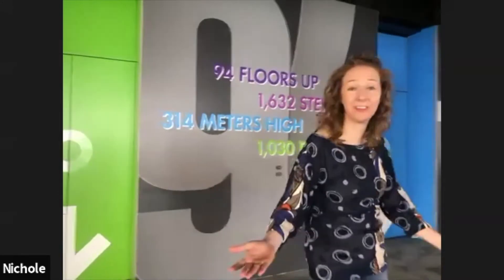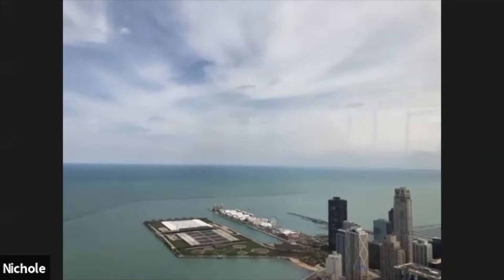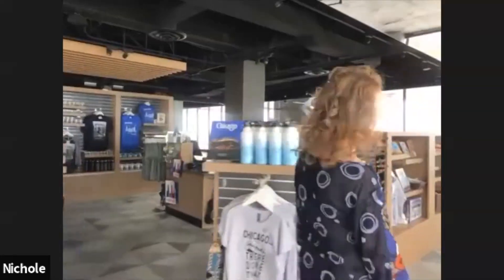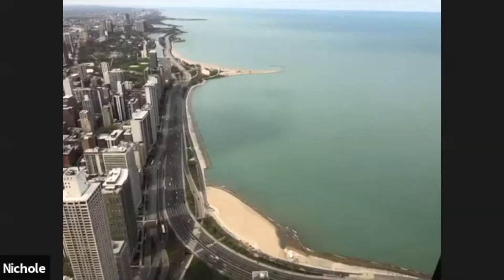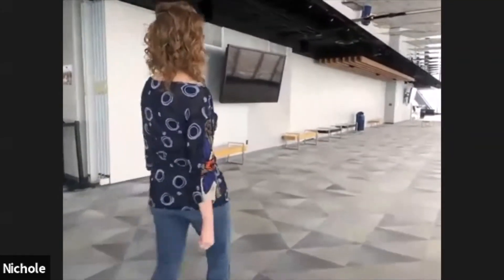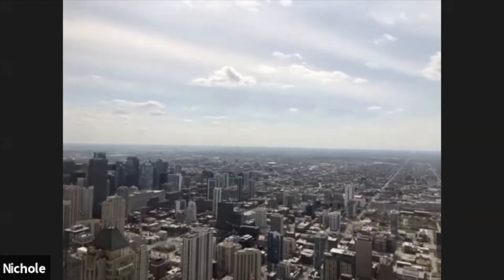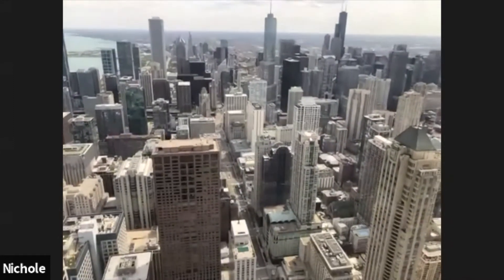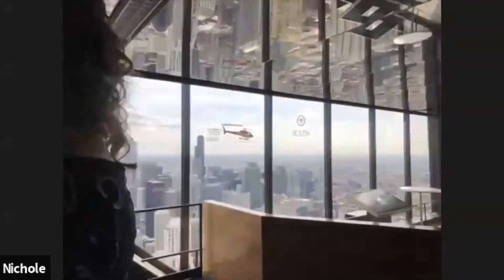Stories from the 78: We're getting a look at 360 Chicago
Craving some of Chicago's best attractions during the pandemic? We get an exclusive look at 360 Chicago with a private tour and look at the famous TILT.